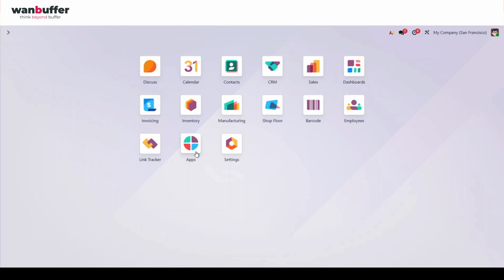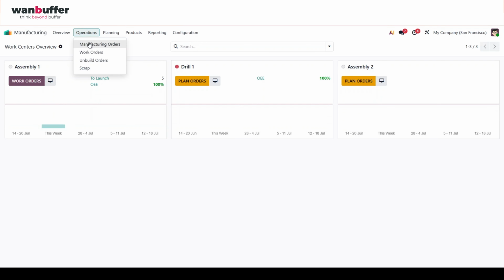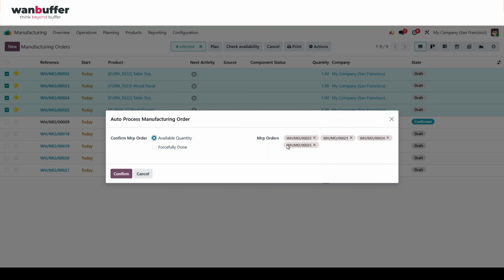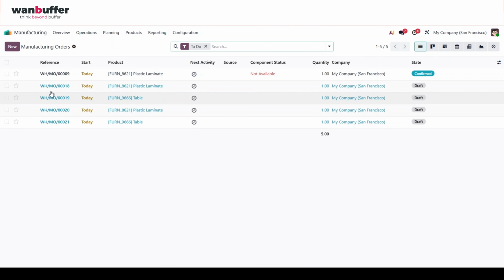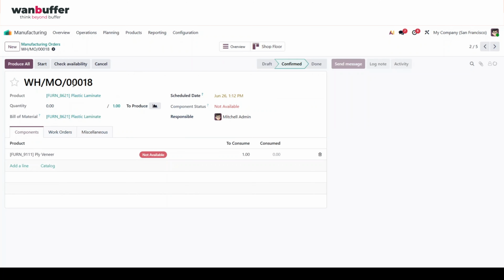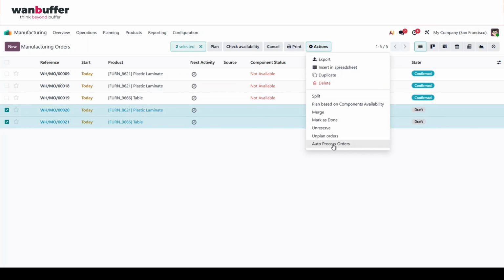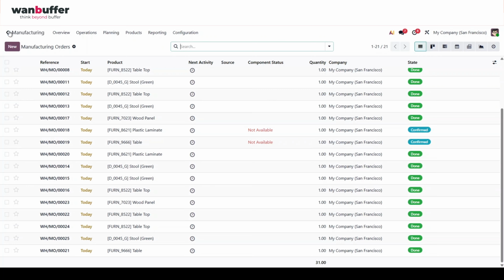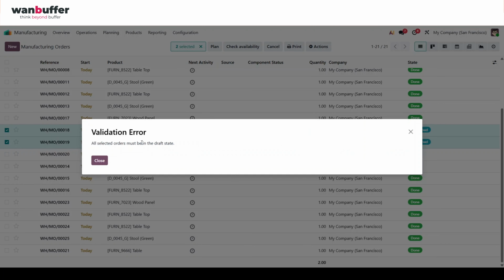Auto Process Manufacturing Order in Odoo 19 | Automate Manufacturing Workflow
Auto Process Manufacturing Order Module - Complete Demo | Odoo 19

In this video, we demonstrate the Auto Process Manufacturing Order Module for Odoo, designed to automate the manufacturing workflow and reduce manual intervention in production operations.

This module enables businesses to automatically process manufacturing orders by executing manufacturing steps based on predefined configurations. It helps manufacturers save time, improve production efficiency, reduce manual effort, and ensure a smoother manufacturing process.

Video Timestamps
00:00 - Introduction
00:23 - Verifying Module Installation
00:41 - Processing Manufacturing Orders
01:19 - Handling Limited Raw Materials Stock Scenarios
01:52 - Processing Manufacturing Orders
02:24 - Validation Error Check
02:43 - Summary of Key Features & Benefits
03:07 - Outro & Contact Information

Key Features Covered in this Video:
Automatically Process Manufacturing Orders
Reduce Manual Production Operations
Streamline Manufacturing Workflow
Improve Production Efficiency
Save Time with Automated Manufacturing Processes
Seamless Integration with Odoo Manufacturing (MRP)

Industries Where This Module is Most Useful:
Manufacturing Companies - Automate repetitive production processes
Automotive Industry - Improve production workflow efficiency
Electronics Manufacturing - Speed up manufacturing order processing
Food & Beverage Industry - Simplify production operations and reduce manual work
Pharmaceutical Manufacturing - Ensure consistent and efficient production workflows
Furniture & Textile Manufacturers - Automate routine manufacturing activities

This module is ideal for businesses looking to automate Manufacturing Orders (MOs), improve production efficiency, and reduce manual processing in Odoo Manufacturing.

Watch the full demo to see how the Auto Process Manufacturing Order Module works in Odoo!